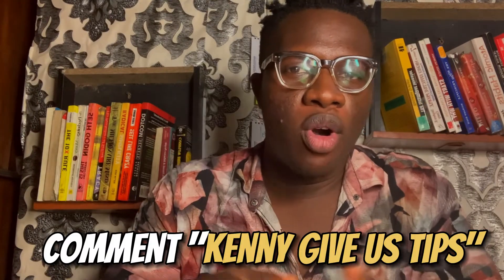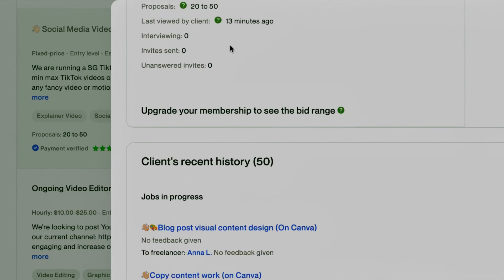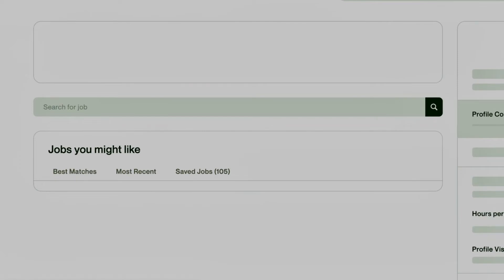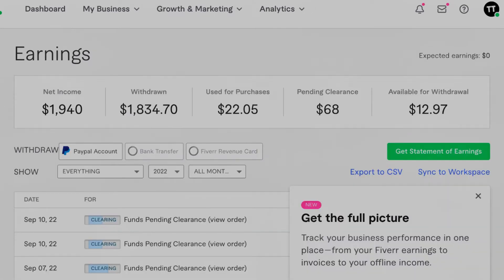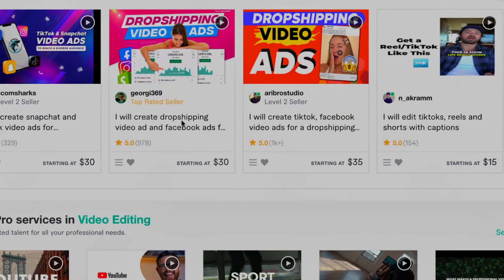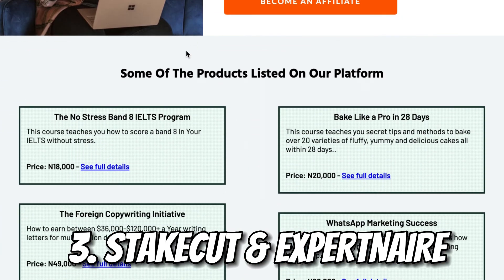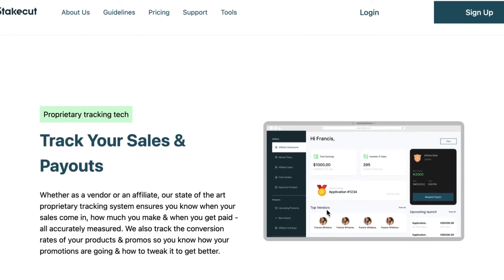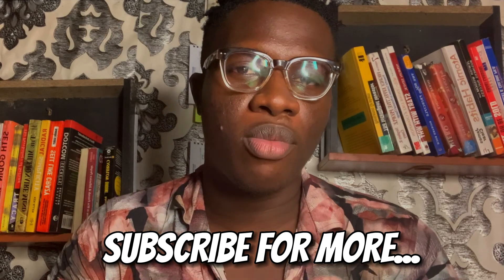N100,000 every 30 days with These 3 legit Websites Easy (Make Money Online With ZERO Investment)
This video is going to teach you how to make money online in Nigeria with your phone or laptop This can help you get to $150 zero investment.